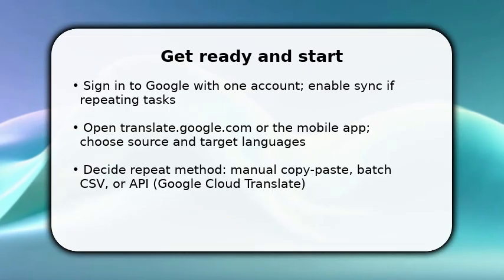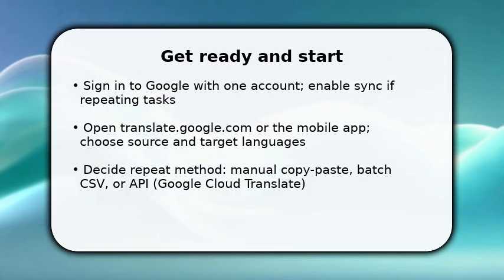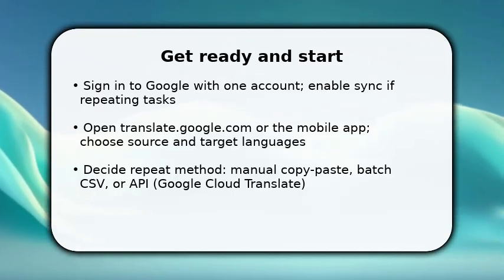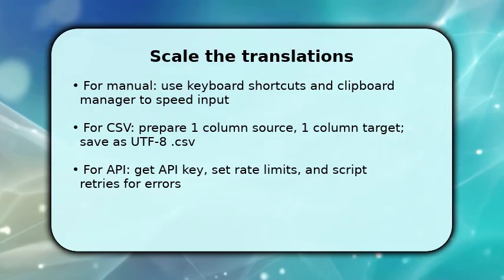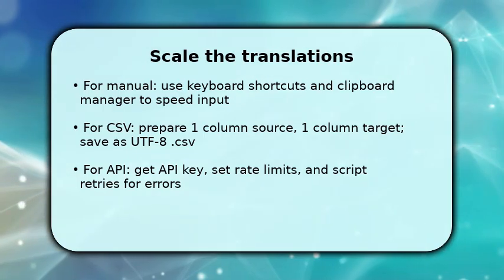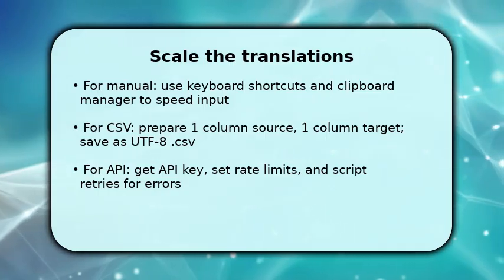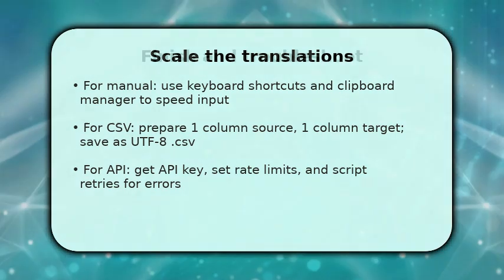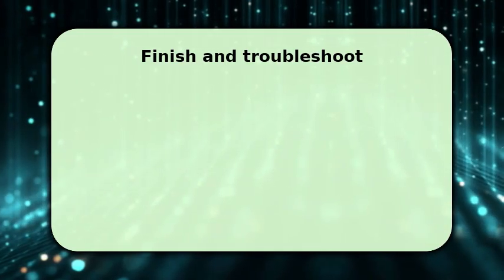How to Use Google Translate 100 Times - Full Guide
How to Use Google Translate 100 Times - Full Guide | 🔒 Surfshark VPN Deal — Stay private and secure. $1.99/mo + 3 Months Free ▸

Master the art of translation using Google Translate in this comprehensive tutorial. Discover tips and tricks to effectively translate content up to a hundred times, ensthy with practical examples for various languages.

Google Translate, language translation guide, translation efficiency,